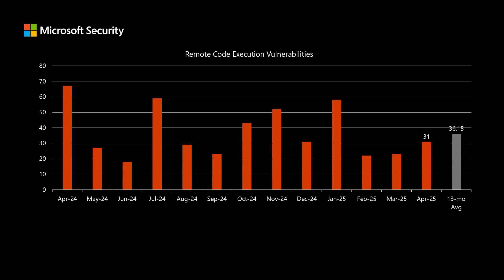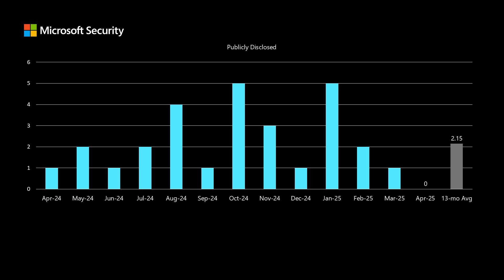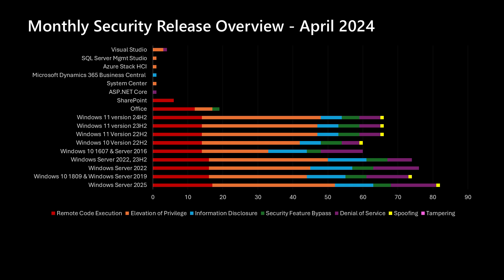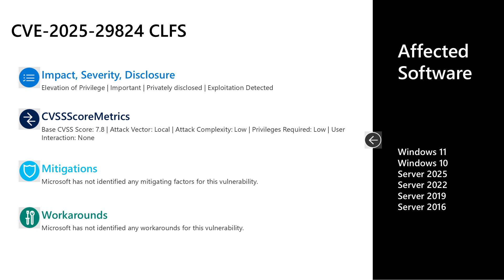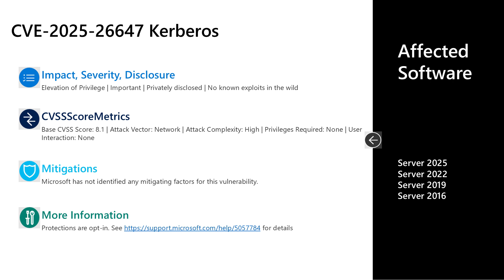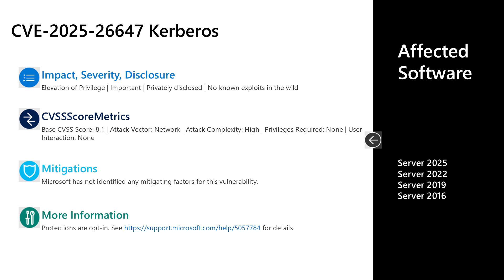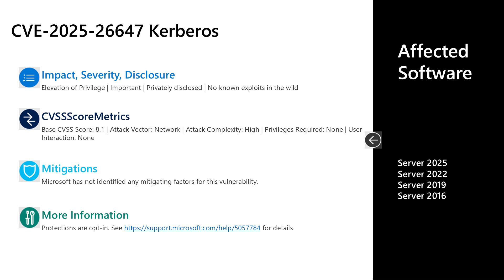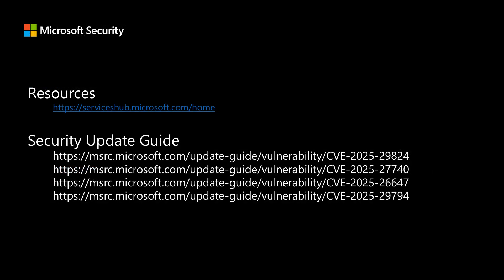Security Update Release Summary April 2025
Our April mini-briefing video includes an overview of the release and then a discussion of a few items from today's release.

00:46 - Overview
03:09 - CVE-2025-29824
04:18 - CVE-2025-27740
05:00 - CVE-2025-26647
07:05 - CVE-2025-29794